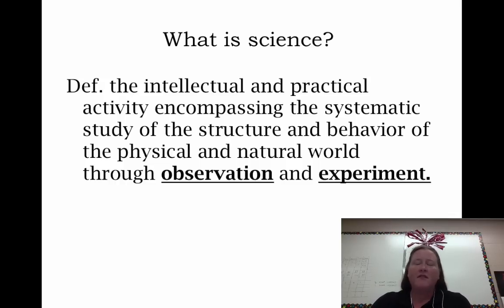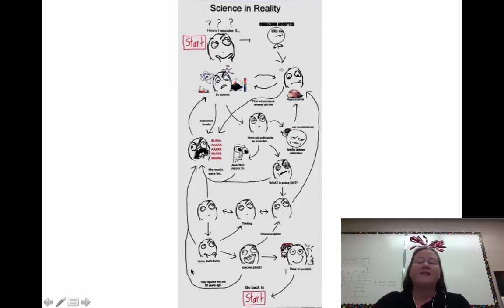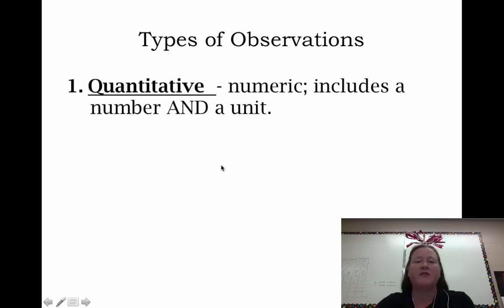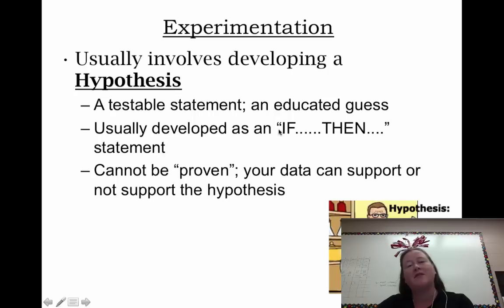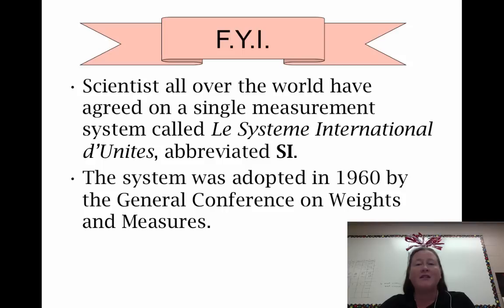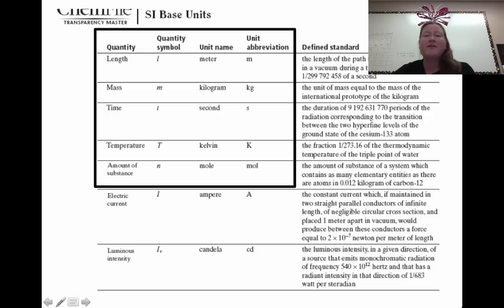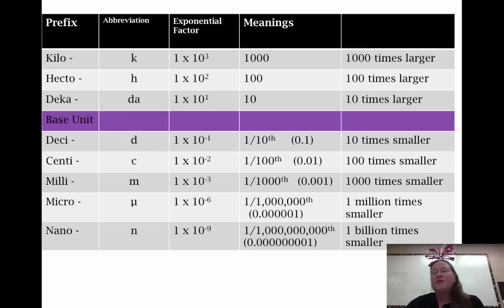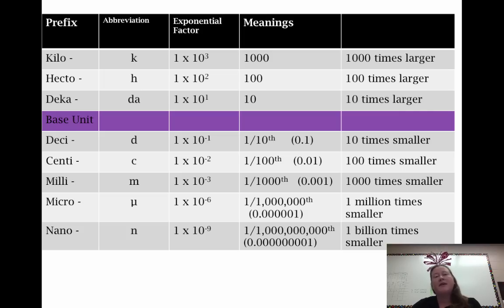Introduction to the Metric System and Scientific Measurement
discusses qualitative and quantitative observations, hypotheses, the public perception of science vs. the reality of science, the seven SI base units, and the meanings of major SI prefixes

Table of Contents:

00:22 - What is science?
00:58 -
04:29 - Types of Observations
04:32 -
04:35 - What is science?
04:41 -
04:43 - Types of Observations
04:56 -
05:12 - Types of Observations
05:33 -